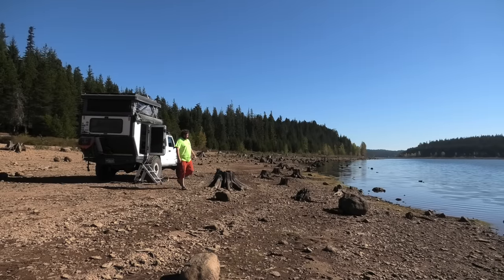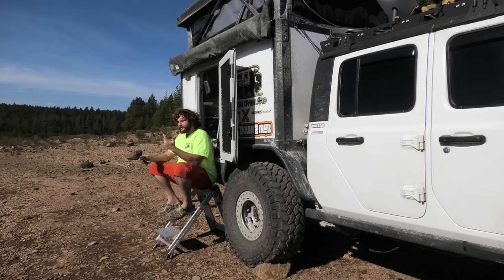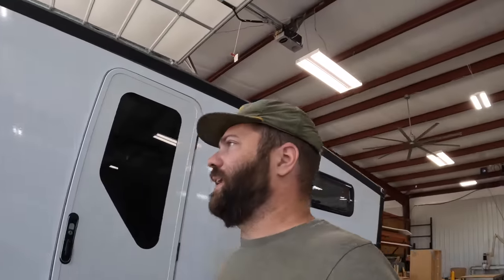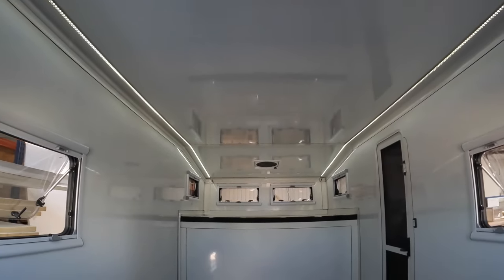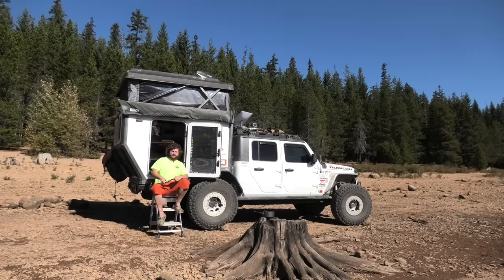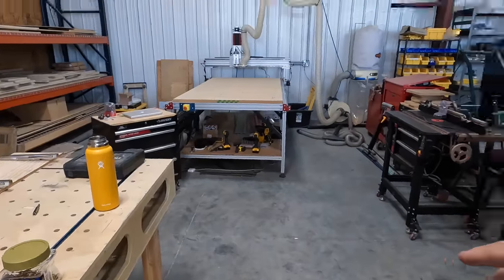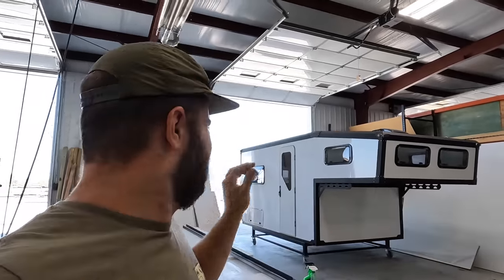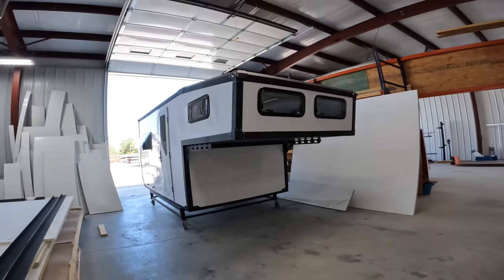The FIRST EVER Hardside Truck Camper from Bison Overland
I was in Oklahoma when they first started designing this camper, so it is way cool to see it in person! Even if it is just virtually!